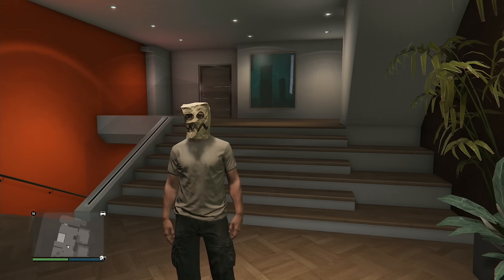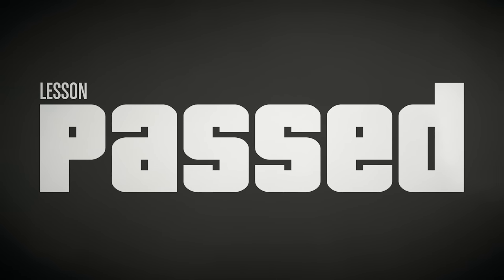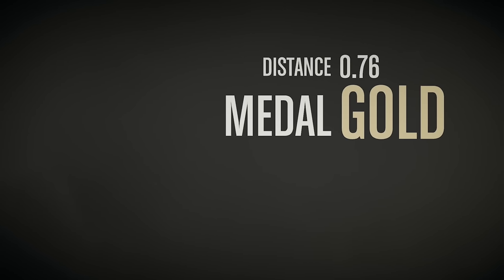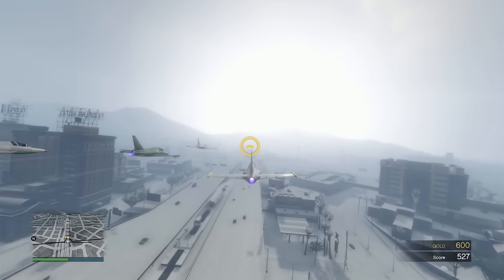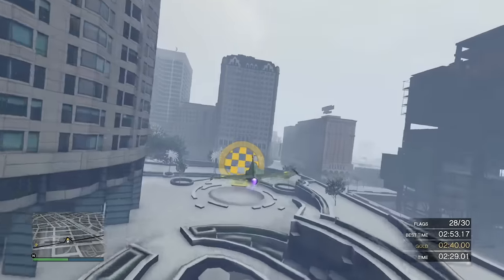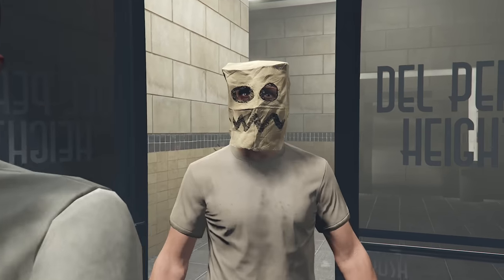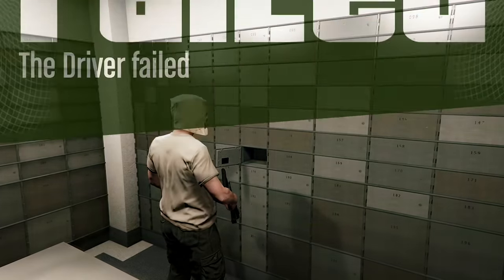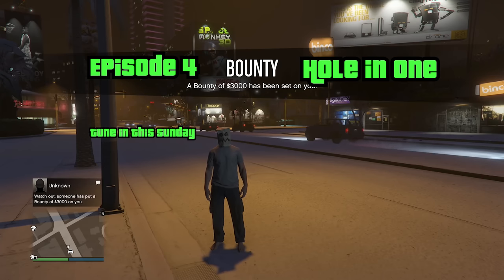I Played My First Heist As a Level 1 in GTA 5 Online | GTA 5 Online Loser to Luxury EP 3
In this GTA 5 Online video, I played my first heist as a level 1 in GTA 5 Online. In this episode of Loser to Luxury, I finally get to start up a heist in GTA 5 Online as a level 1 and I also attend flight school in order to try to make some money. Enjoy the GTA 5 Online video.